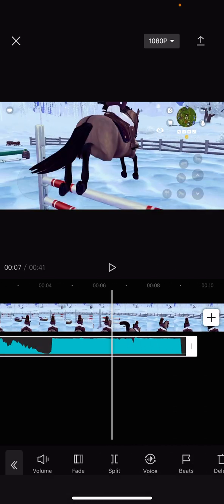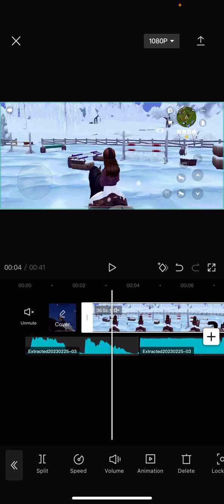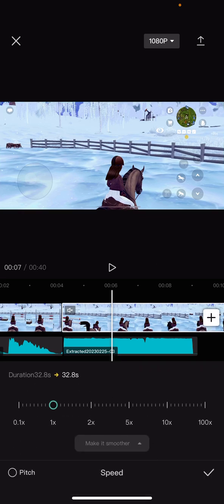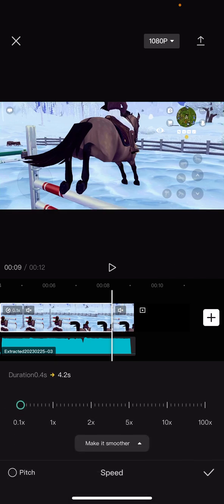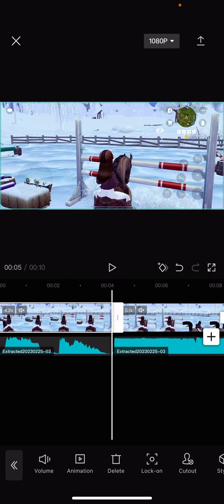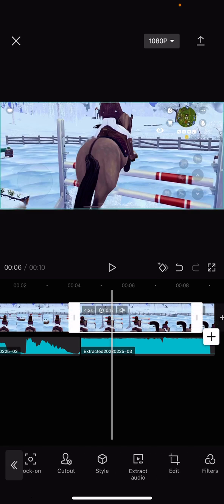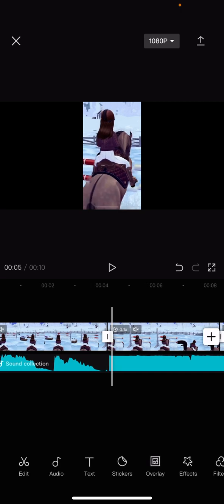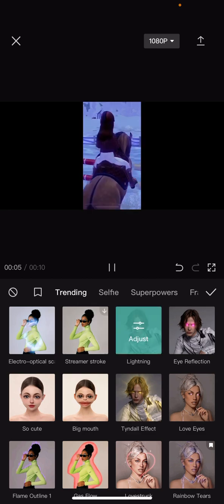Tutorial || SSO || CapCut￼￼ || shout out to